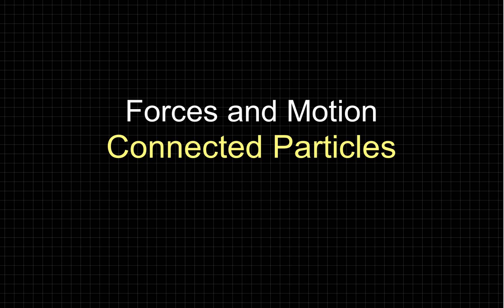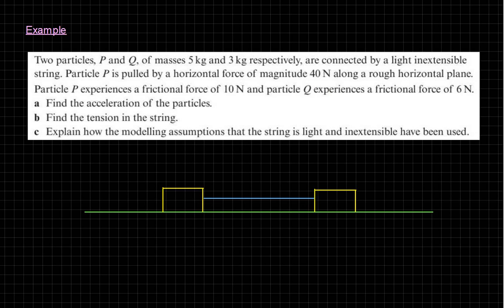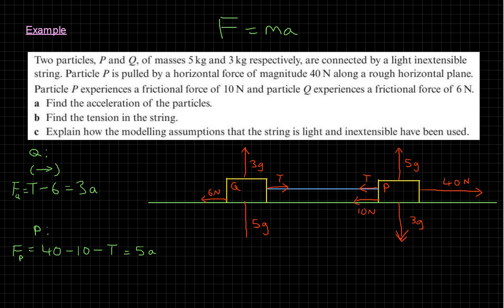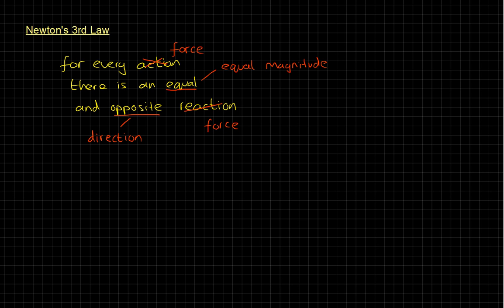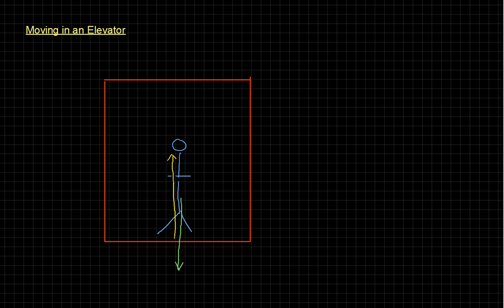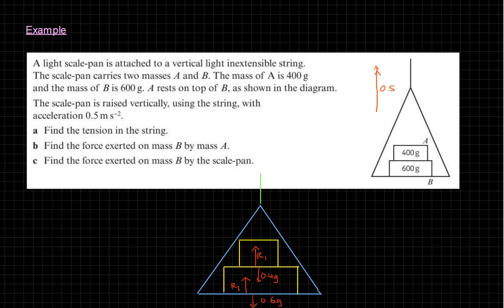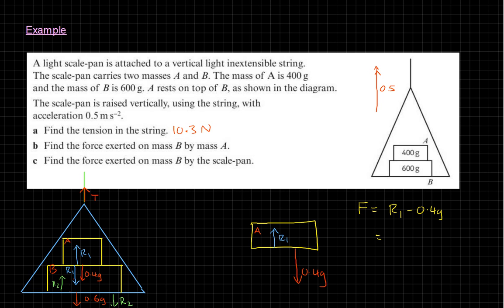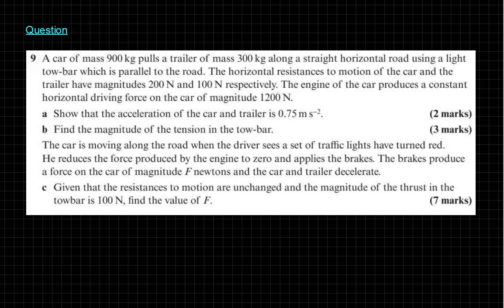M06 — Forces and Motion — Connected Particles